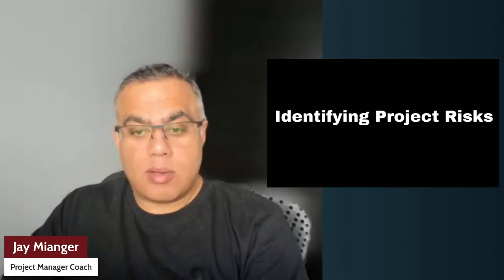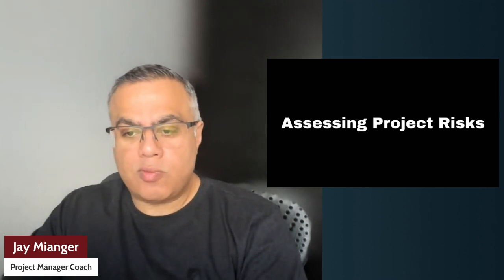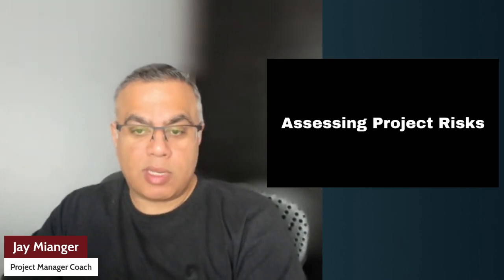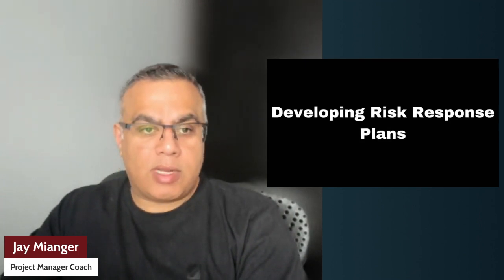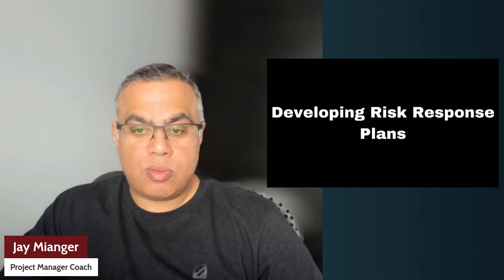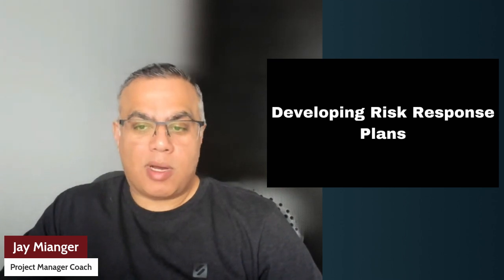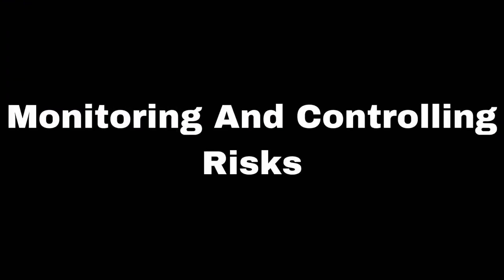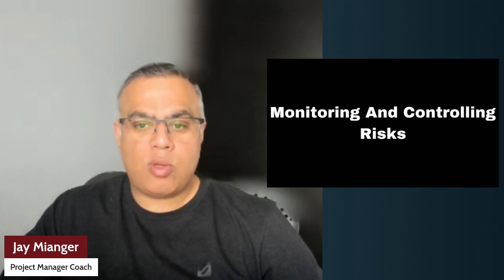How Do Project Managers Manage Project Risks?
In this video, we delve into the crucial topic of project risk management and explore how project managers effectively handle project risks. Join us as we discuss the strategies and techniques employed by veteran project managers to mitigate and control risks throughout the project lifecycle.

Before we dive in, let's begin by defining project risk. According to industry standards such as Prints2, project risk refers to the practice of identifying, evaluating, and preventing or mitigating risks that could potentially impact the desired outcomes of a project. Effective risk management involves systematically applying procedures to identify and assess risks, as well as plan and implement appropriate risk responses.

During our discussion, we will cover key aspects of project risk management, including:

Identifying Project Risks: Throughout the project, whether at the beginning, middle, or end, it is crucial to engage your project team in discussions about risk and emphasize its importance. Risks are factors that can significantly impact your project in terms of financial costs, delays, changes in direction, and more. We explore various methods of identifying project risks, such as brainstorming sessions with your team to proactively identify foreseeable risks.

Assessing Project Risks: Once risks are identified, the next step is to assess their significance. Understanding the potential impact and likelihood of each risk is vital. This assessment helps project managers determine whether a risk is high, medium, or low priority. Additionally, we discuss different approaches to risk response, including risk avoidance, risk mitigation, risk transfer, and risk acceptance.

Developing Risk Response Plans: Effective risk management involves developing detailed risk response plans tailored to each identified risk. We discuss how project managers integrate risk response strategies, such as risk avoidance techniques, risk mitigation activities, risk transfer to third parties, or ultimately accepting certain risks when other options are exhausted. Involving stakeholders and team members in the process ensures their engagement and understanding.

Monitoring and Controlling Risks: Managing risks is an ongoing process that requires constant monitoring and control. We highlight the importance of using tools like a RAID log (Risks, Actions, Issues, and Dependencies) to track and monitor identified risks. Regularly reviewing the RAID log helps project managers stay informed and organized, ensuring critical risks are addressed promptly. Collaborative project meetings and discussions provide opportunities to assess risks collectively with the team and gather valuable input.

Remember, every project carries a degree of risk. The key lies in promptly identifying and effectively managing those risks. By following the systematic processes of identifying, assessing, developing risk responses, and continuously monitoring and controlling risks, project managers can keep their projects on track and minimize potential disruptions.

Join us in this enlightening discussion on project risk management and learn how to navigate risks successfully. Don't let risks derail your projects. Master the art of risk management and achieve project success.